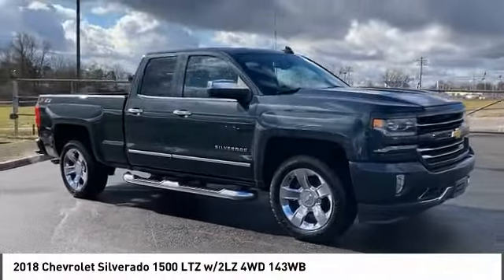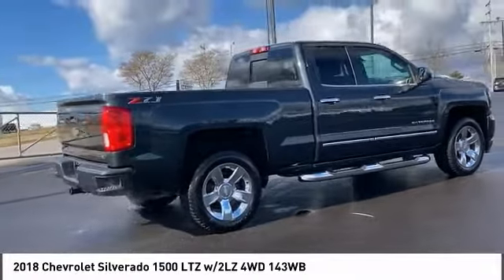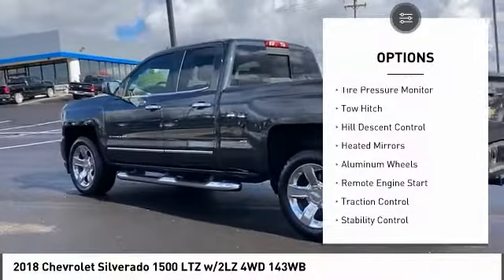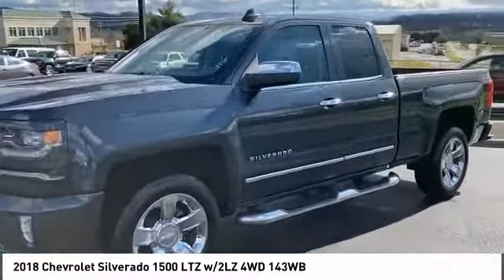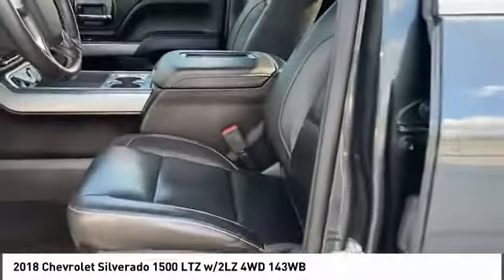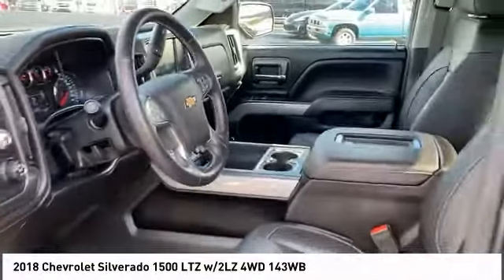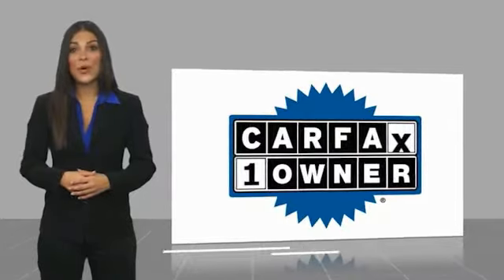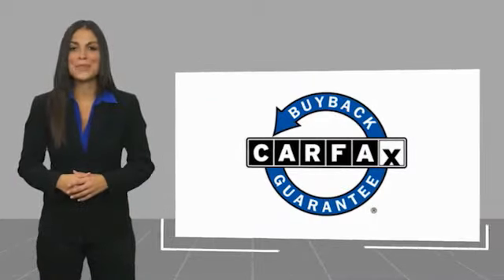2018 Chevrolet Silverado 1500 Alcoa TN 112103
2018 Chevrolet Silverado 1500 LTZ w/2LZ 4WD 143WB

West Chevrolet
3450 Airport Highway